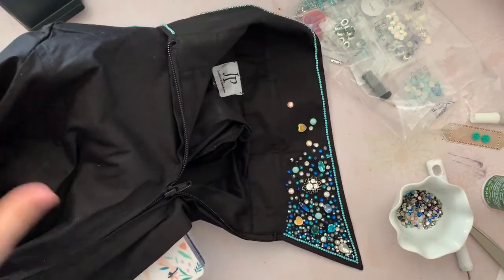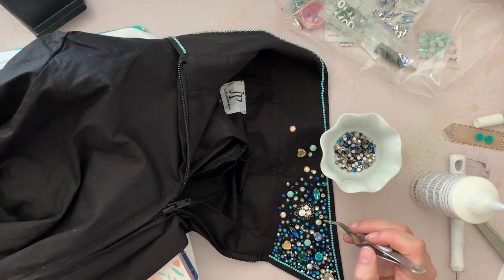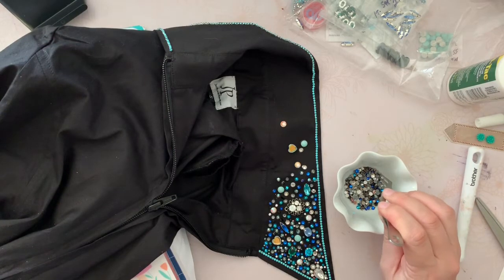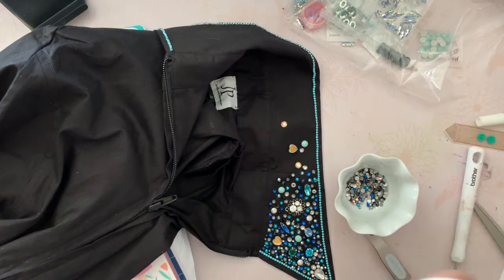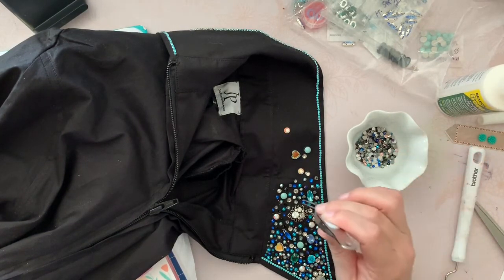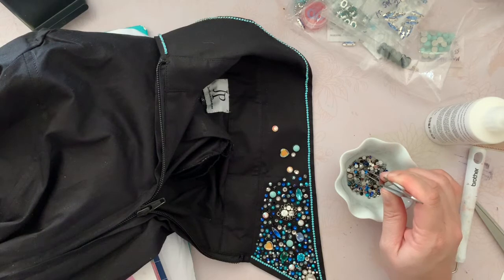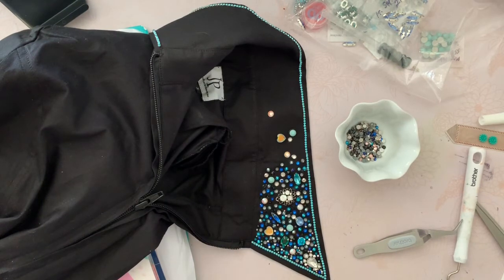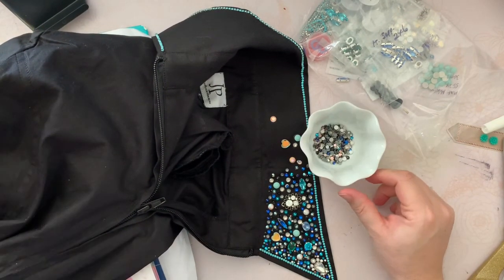Creative Time: Rhinestone fun!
One of my new "creating without worry" projects? Bling on a shirt! I'll be sure to share when it is all done!